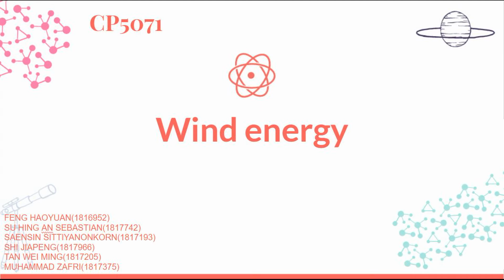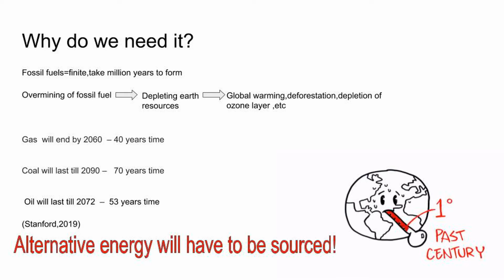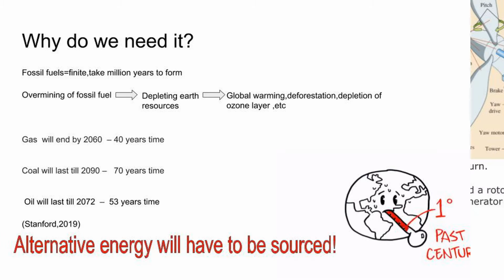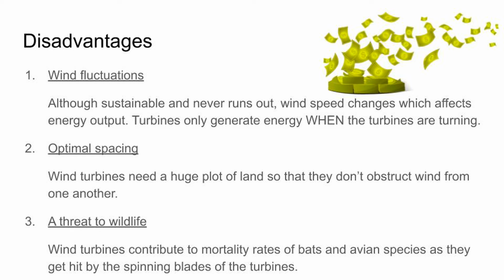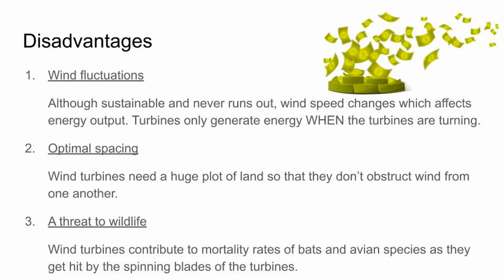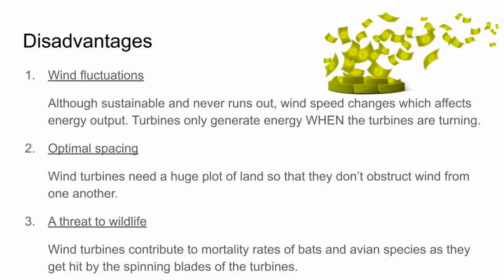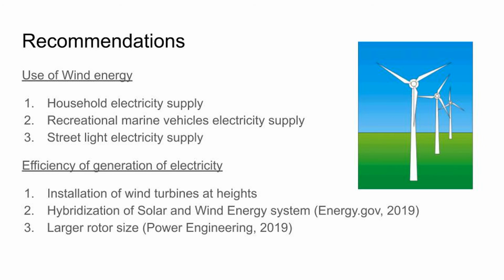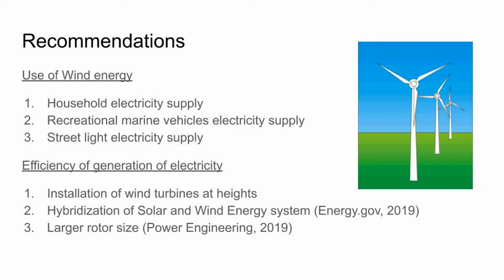GENG group 2: Wind energy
Wind energy introduction.